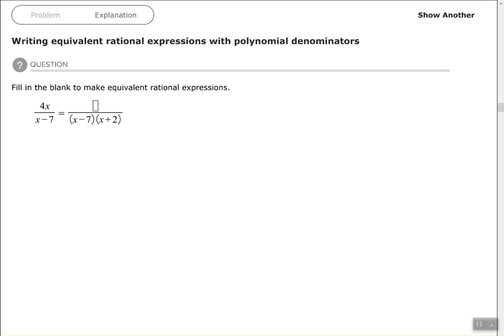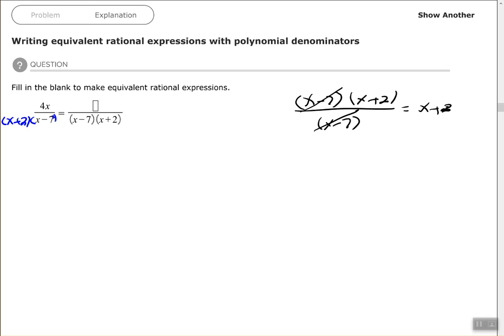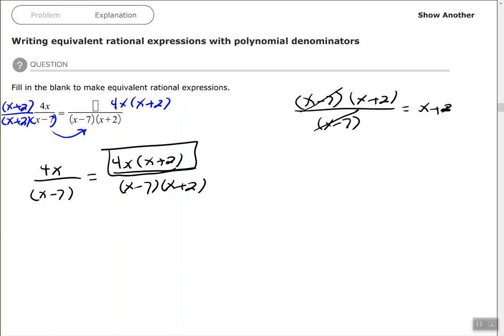Writing equivalent rational expressions with polynomial denominators